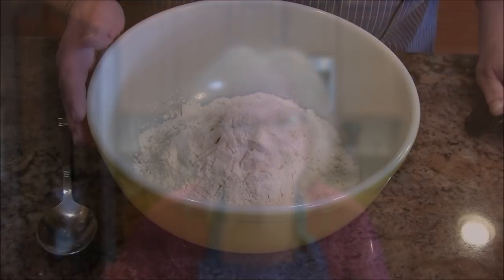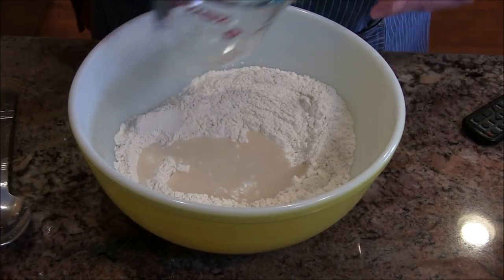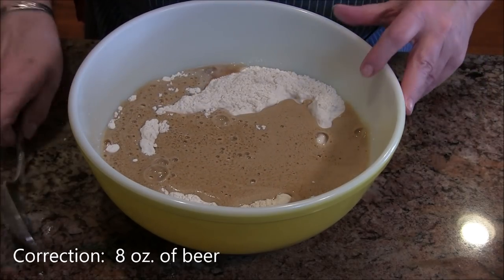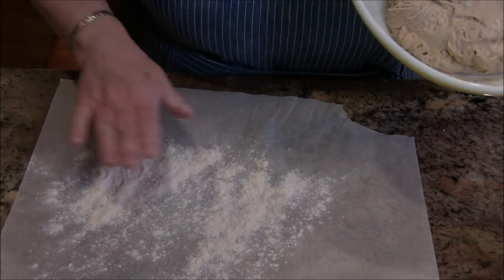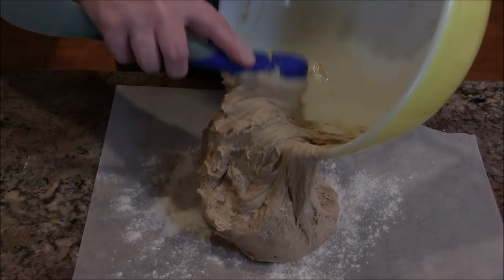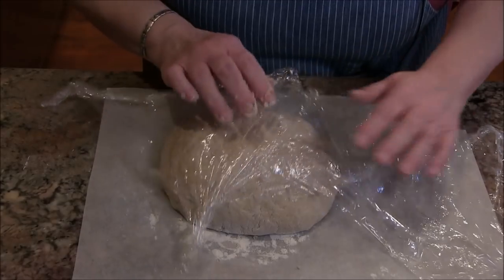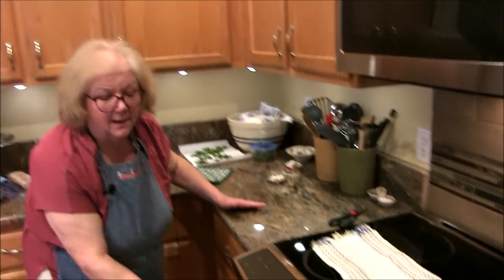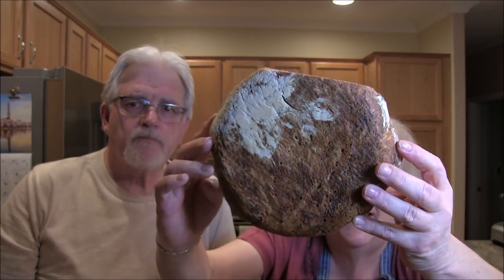No Knead French Bread Made with Dark Beer in Sassafras Baker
Do you like french bread with an amazing crust, but don't want to go to a lot of bother and work?  You will love this recipe.  A quick put-together and then it rests on your counter until you're ready to bake.  I hope you enjoy this recipe:

Thank you to Sassafras!

ARTISAN NO-KNEAD FRENCH BREAD MADE WITH BEER

3 cups unbleached all-purpose flour or weighed out: 15 ounces)
3/8 teaspoon instant or rapid-rise yeast
1 1/2 teaspoons kosher salt
4 oz ounces water, room temperature
8 oz beer of your choice, room temperature
1 tablespoon white vinegar

Whisk flour, yeast, and salt in large bowl. Add water, beer, and vinegar.  Using a large spoon or spatula, mix the liquids and flour until incorporated – it should look “shaggy.”   Cover bowl with plastic wrap and let sit at room temperature for 8 to 18 hours.  Dough should be approximately doubled in size.

When it’s time to bake, use a spatula and toss the dough over itself to deflate a bit of the yeast bubbles and help form the dough into a ball.  Next, take a sheet of parchment paper and dust it with flour.

Transfer the dough to the parchment paper and with flour-dusted hands continue to shape the dough into a ball.  Cover with plastic wrap and let sit on counter while your oven is heating up.  Dough should sit for approximately one hour, or up to two hours, depending upon your schedule.

Preheat oven to 475 degrees.  If you are using the Sassafras baker, you can put it into the oven at this time (with the lid on).  Note:  If you like, you can use a cast iron pot with lid, or even a cast iron fry pan.  If using the cast iron fry pan or iron pot, set oven at 450.  Put these into the oven as it preheats and then follow the recipe for baking the loaf.

Lightly flour top of dough and, using a sharp knife or kitchen shears, make several gashes in the top of the dough.  Carefully pick up the dough by lifting the  parchment paper and lower the dough into the baker or pot/pan.  Try to keep all the parchment paper in the pot and not overhang.  Cover pot and place in oven. Bake covered for 30 minutes. Remove lid and continue to bake until loaf is deep brown – approximately 15 minutes.  Carefully remove bread from pot; transfer to wire rack and cool to room temperature, about 2 hours.

Kitchen Tools Used Today:

Sassafras Superstone Clay Dome Baker

Wire Cooling Rack

Zwilling 8” Bread Knife

Tovolo Scooper/Spreader

Epicurean Cutting Board

Here is a link to my Amazon "Favorites Shop" so you can shop for items I love or items I use on my channel.

If you use my Amazon affiliate link posted above, each time you order one of my Amazon shop items, or shop Amazon, and make a purchase,   I receive a small commission.  Thank you for the support!